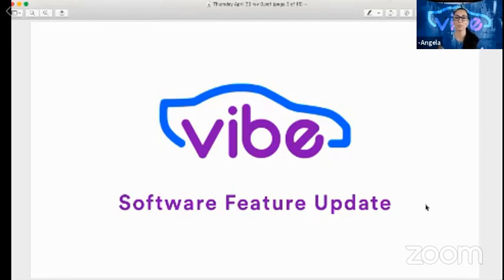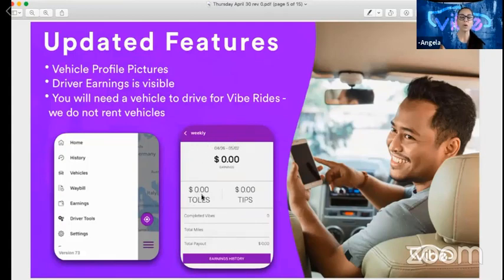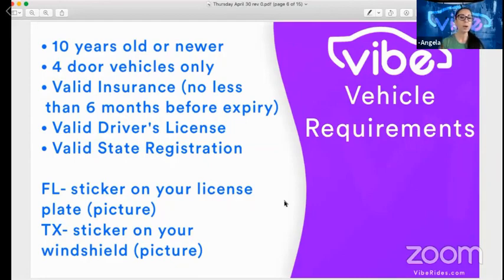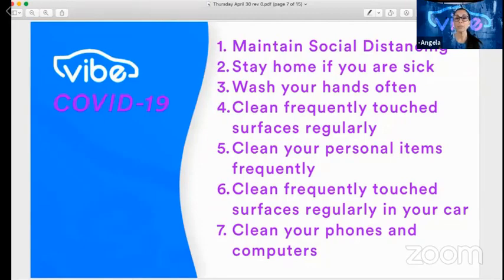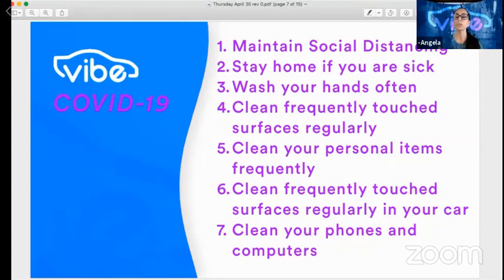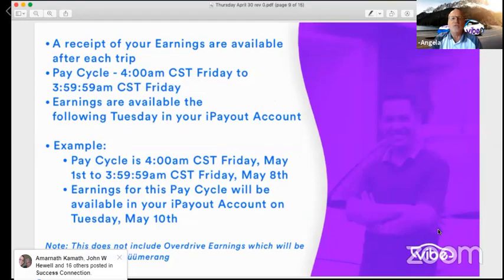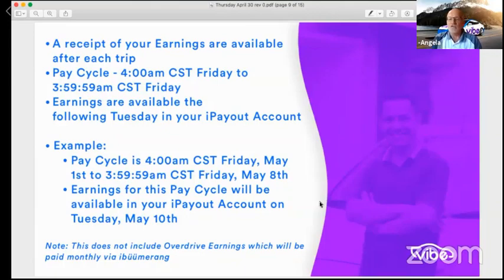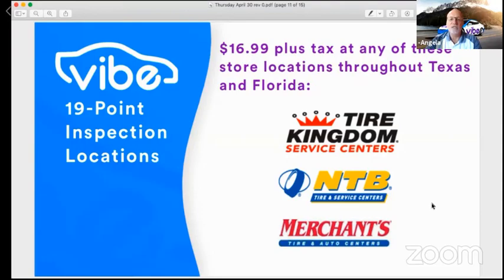Vibe Ride Driver Training May 2020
Get rewarded for sharing the Vibe. Choose the Vibe you want when riding. Customers, Get credit for travel, Earn credits for rides & gift cards for vacations.
Ride-share Business - How to Become a Ride-share Driver & Driver Requirements.Check out the best ride-share app for drives and how you can make more money.

Drivers Earn when they drive, when others drive, & when customers ride.
or get with the person that told you about Vibe Rides.

This is an independent representative channel and is not approved or endorsed by iBuumerang or Vibe Rides.

The views, opinions and claims expressed in the videos on this website are intended for training purposes only. Personal experiences and results may vary. The recommendations, strategies and claims set forth in this website are not meant to represent how well you will do, or guarantee, expressly or implicitly, your success as individual results will vary. No income claims are guaranteed or implied. Independent distributors, reps and or affiliates work on commission, therefore your success is based on a number of factors, many of which are within your control, such as work ethic, persistence and dedication, while other factors may be outside of your control. The videos, audios and materials on this website are not intended and should not be used as legal advice, financial advice, tax advice or accounting advice.